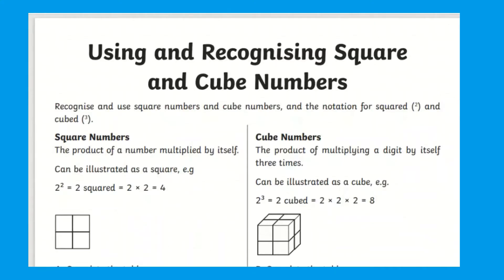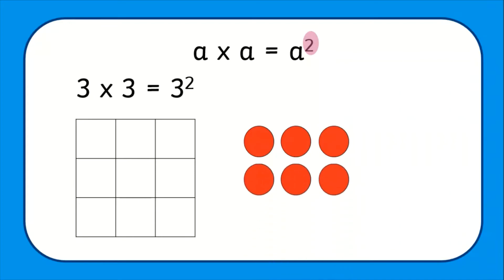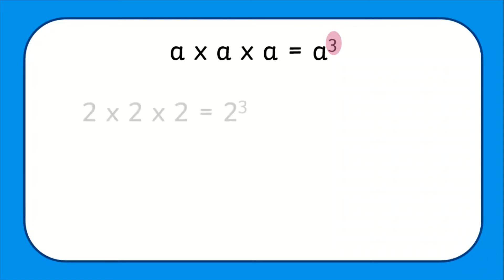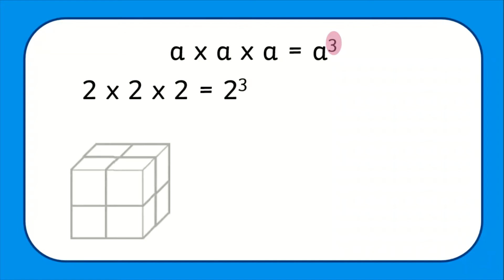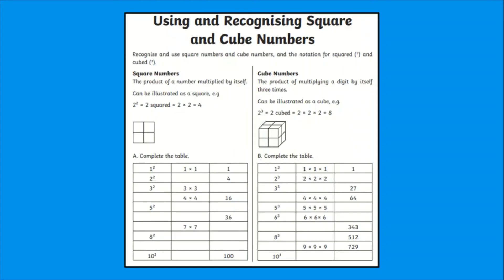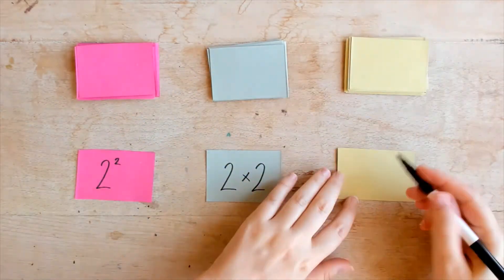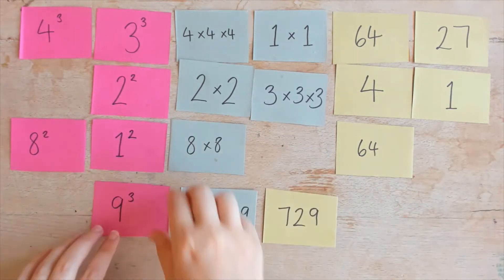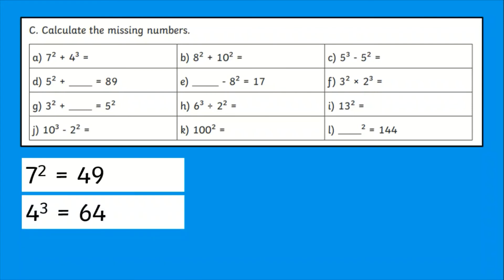Teaching Squared and Cubed Numbers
In this video, Twinkl Teacher Chelsey demonstrates strategies for teaching squared and cubed numbers using our Using and Recognising Square and Cube Numbers Worksheet

This resource is perfect for letting children practise identifying square and cubed numbers. There is also a helpful challenge to stretch learners to apply their knowledge of squared number and cubed numbers.

0:00 Introduction
0:19 What is a squared number?
1:28 What is a cubed number?
2:27 Square and Cubed Number Worksheet
2:44 A Game to Practise Identifying Square and Cubed Numbers
3:08 Exponents and BODMAS Challenge
3:27 Thank you for watching